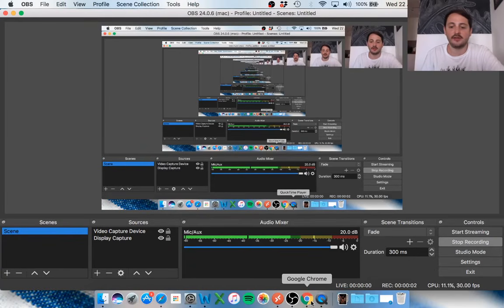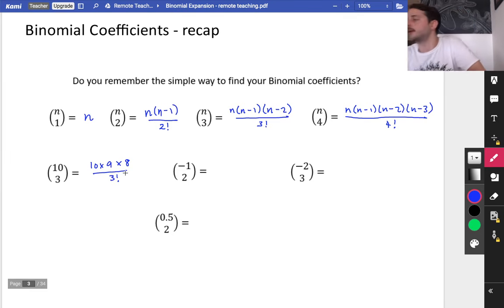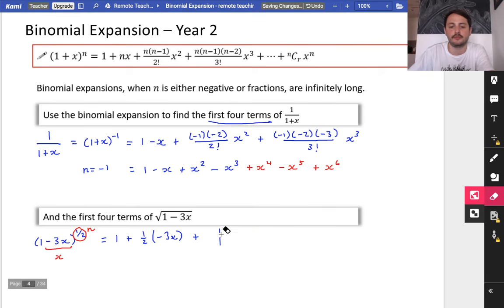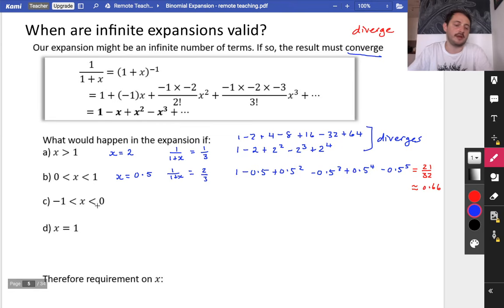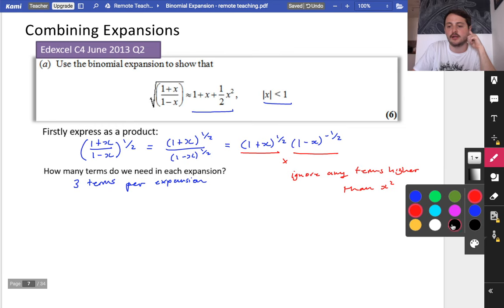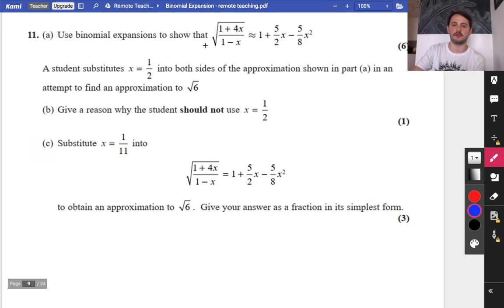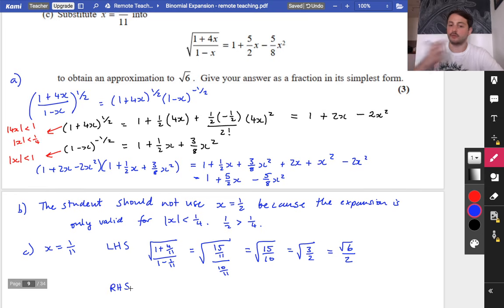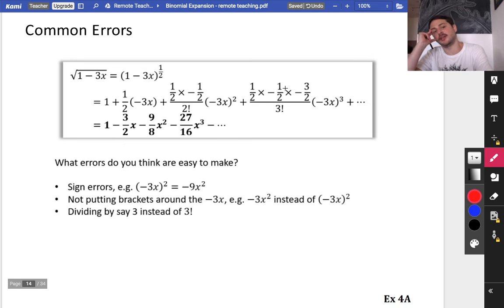Binomial Expansion 1 • Fractional and Negative Powers • P2 Ex4A • 🎲